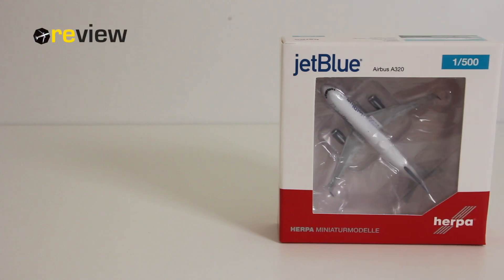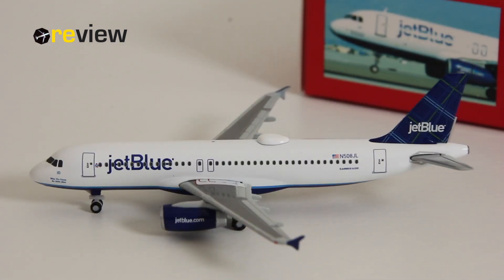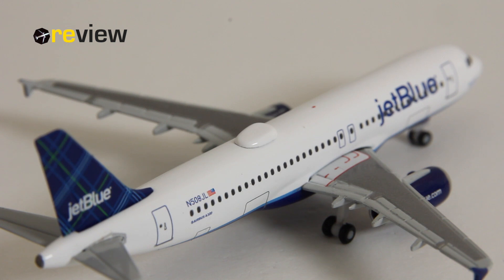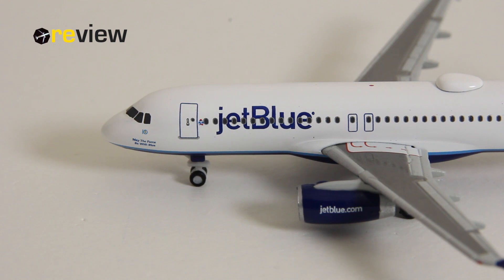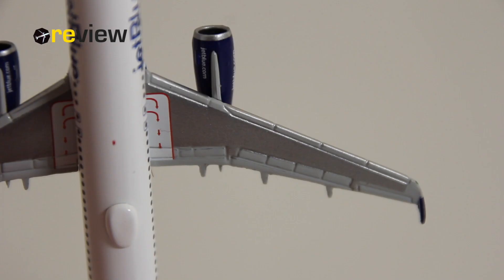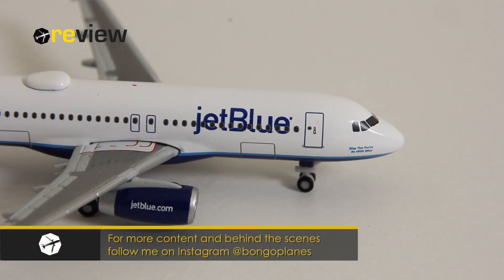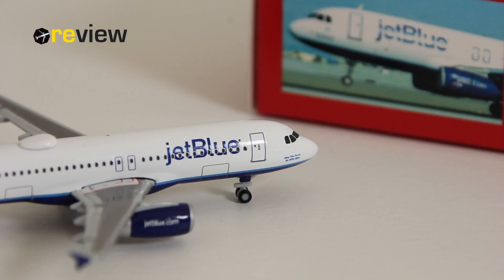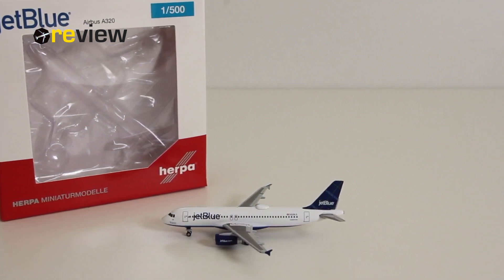Review #229 jetBlue Airbus A320-200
This video is about the  jetBlue Airbus A320-200 from Herpa Wings, scale 1:500